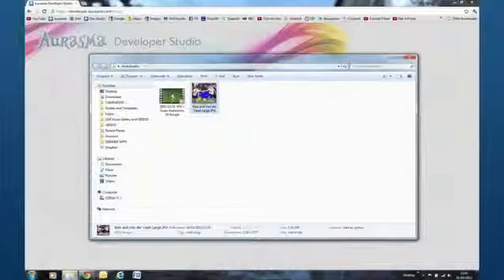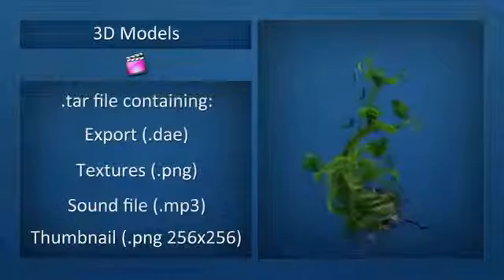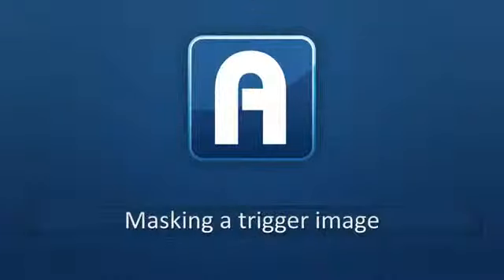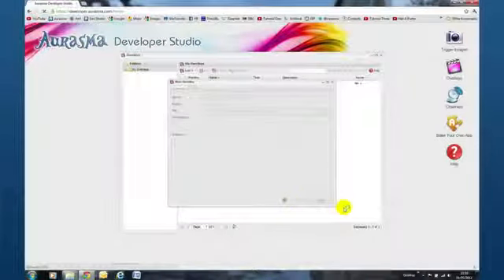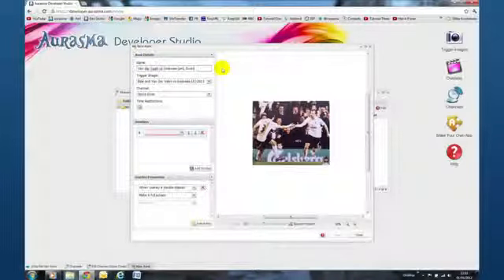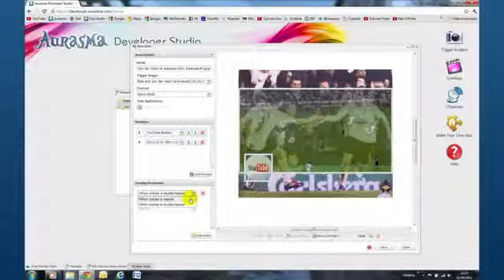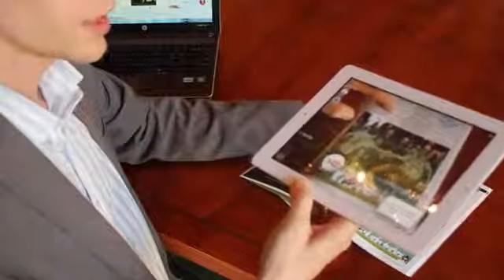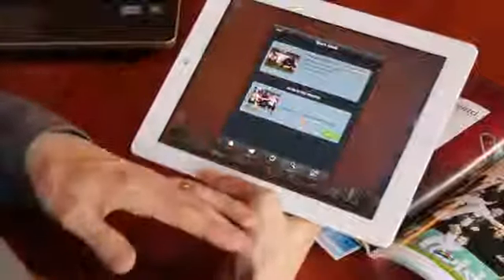The Aurasma Studio An Introduction YouTube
Video's included in this selection come from the team andcommunity of of developer's, intended to promote the use of Augmented Reality and technology education.